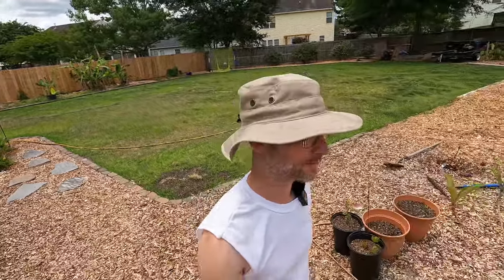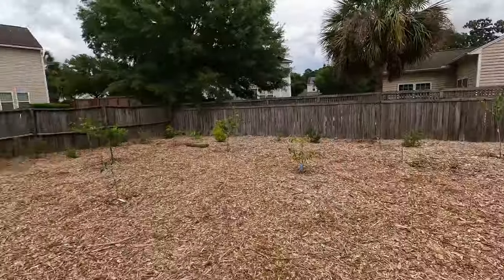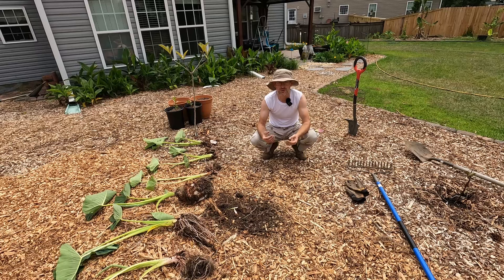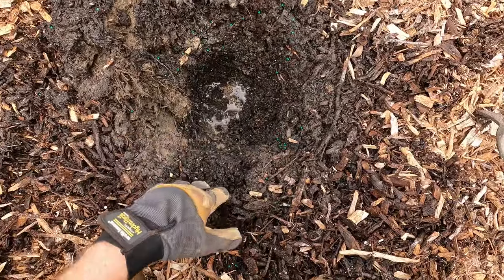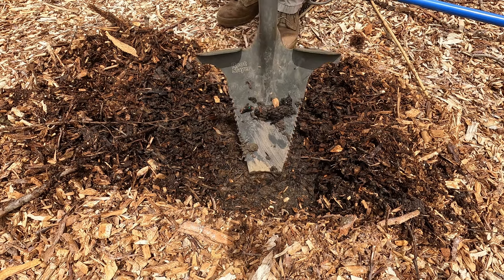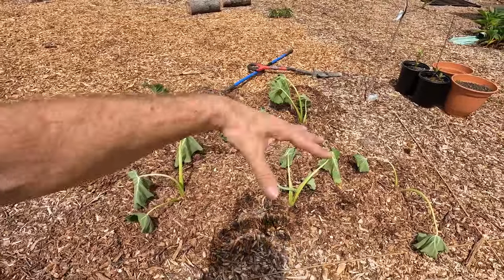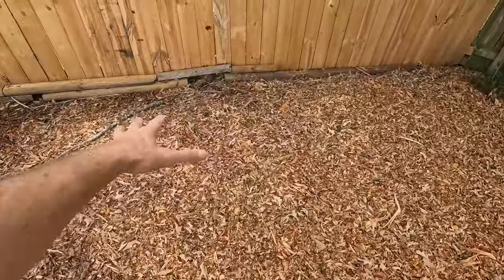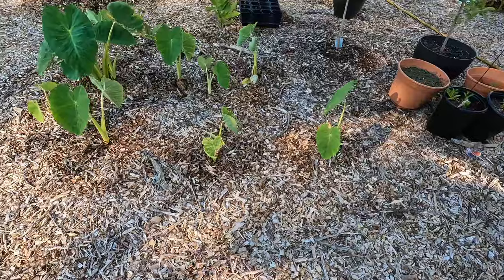Taro Transplant and drowning fig removal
Lush & Leafy: Transplanting Taro for Bigger, Better Corms and Filling In Bare Spots
Ready to upgrade your taro game? In this video, I’m transplanting taro, hoping taro thrives in its new home.
Choosing the Perfect Time: When's transplanting magic happen? ☀️
Picking the Right Spot: Sun or shade? We've got the answers!
Preparing Your Soil: Create a nutrient-rich haven for happy roots.
Transplanting with TLC: Digging, positioning, and giving your taro the best start.
Post-Transplant Care: Keep your taro feeling pampered for healthy growth.
By the end of this video, you'll be a taro transplanting pro! Get ready for bountiful harvests and delicious corms.

Some of my favorite tools and gardening items
Japanese KAKURI Hoe Cultivator Combo Hand Tiller

Radius Garden *”Root Slayer”* Shovel
Kukri Design Machete

3 Pack Leather Work Gloves (hydrahyde) WelllsLamont size Large

Fiskars Bypass Pruning Shears

Corona LG3720 LG 3720 SodPLUGGER, Red

Edward Tools Hoe and Cultivator Hand Tiller

True Temper 6-Tine Pitchfork

Located in Summerville, SC, where the line of Zone 8B and 9A goes nearly straight across our property. So what to do? I'm going to try growing anything I can get away with from zones 9 and maybe 10! Might be getting some guava, papaya, and even mango’s to try to get them to grow and thrive in our little food forest.

I have watched days to weeks worth of YouTube videos on Back to Eden Gardening, wood chip gardening, permaculture, planting guilds and many other styles of gardening. I’m doing my own thing but still following what I’ve learned from all of these great youtube teachers, as well as grow a regenerative and organic garden. But seriously, a big thank you to all the creators I’ve been watching that have been outstanding at teaching me. I can only hope my videos continue to assist others and show that anyone with the willingness to try this, you can do it too!

Clicking on these links is part of the amazon associates program. It costs you nothing, but supports this channel whenever you buy something you were probably already going to buy anyway. It doesn’t even have to be one of these items. Thank you!